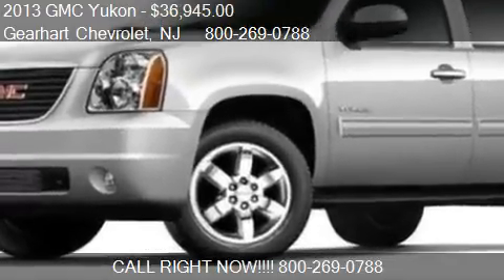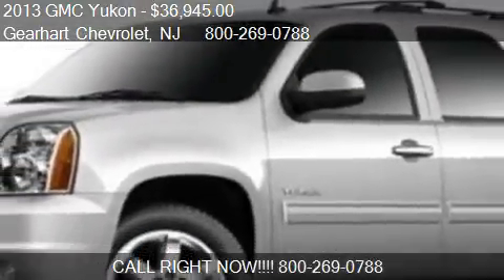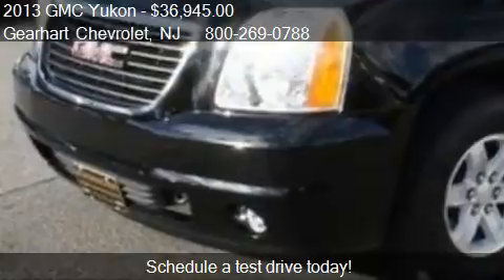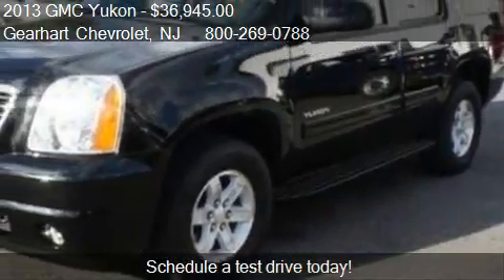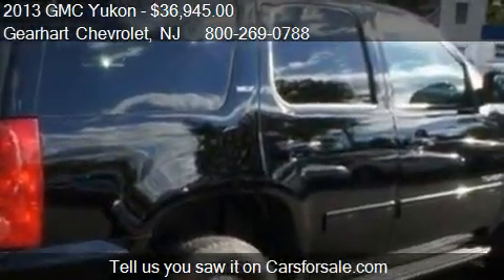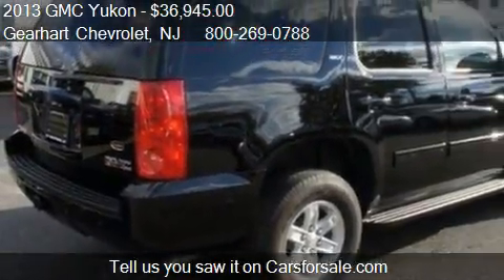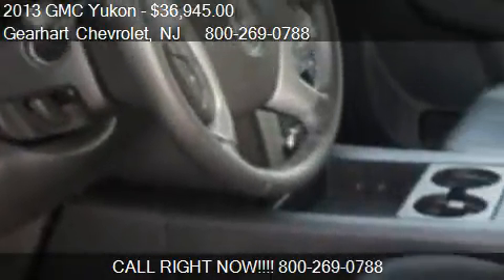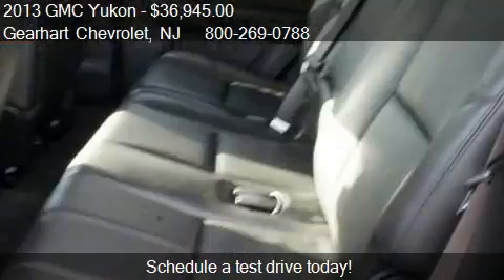2013 GMC Yukon SLT for sale in Denville, NJ 07834 at Gearhar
This 2013 GMC Yukon SLT is for sale in Denville, NJ 07834 at Gearhart Chevrolet.
Engine: 8-Cylinder 5.3L V8
Transmission: Automatic 6-Speed
Color: Black
Mileage: 23094
Contact Gearhart Chevrolet 281 US Highway Route 46 Denville, NJ 07834 to test drive this 2013 GMC Yukon SLT today.